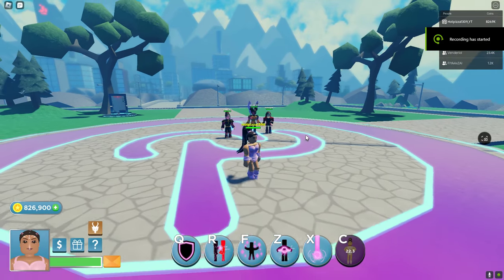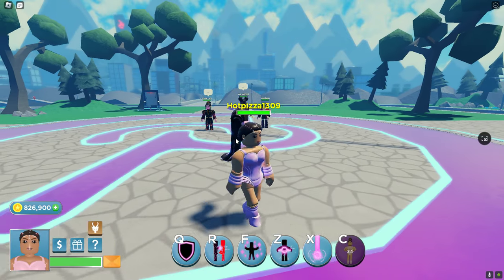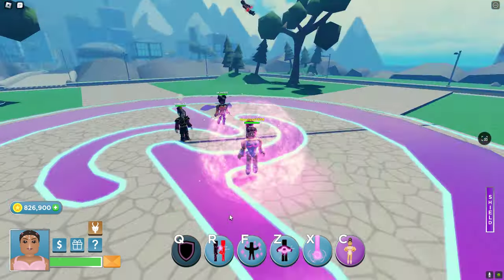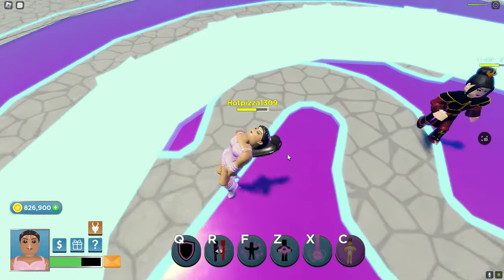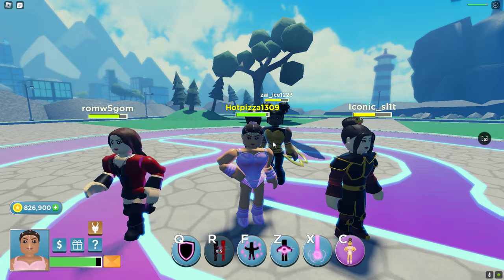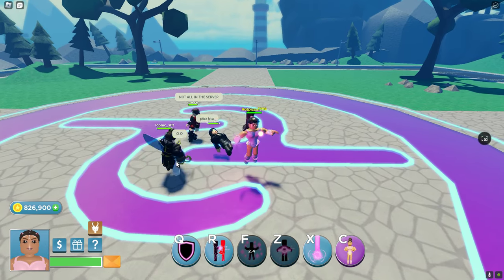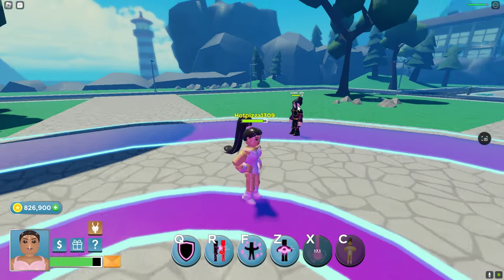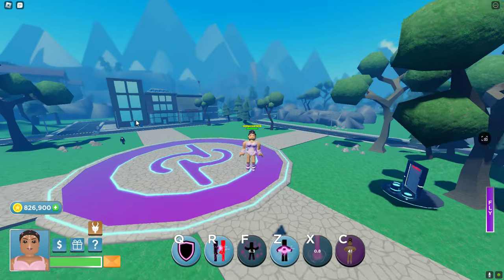Popstar Ari Showcase | Heroes Online World | HOW | Roblox